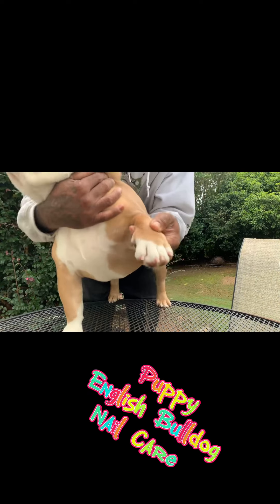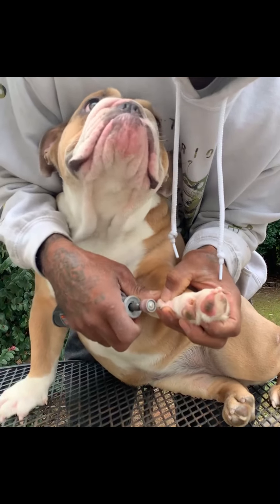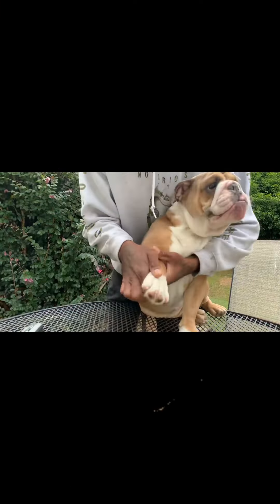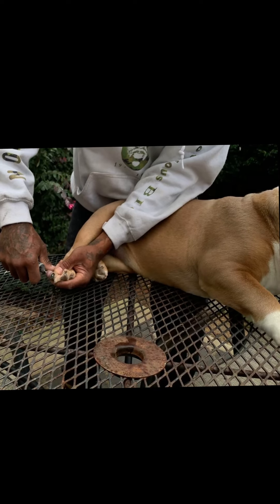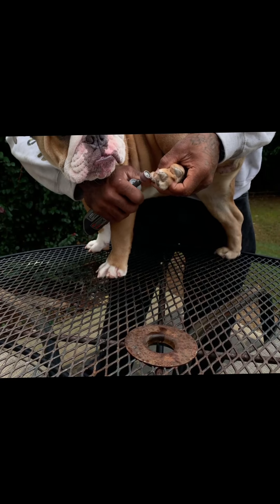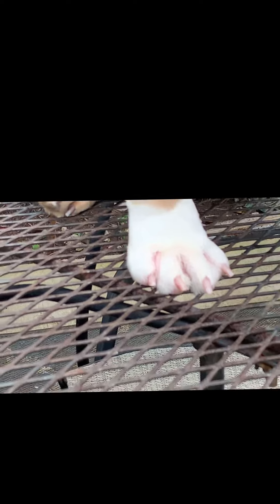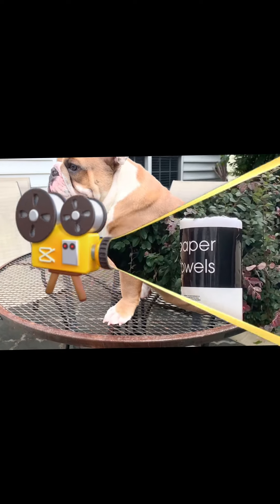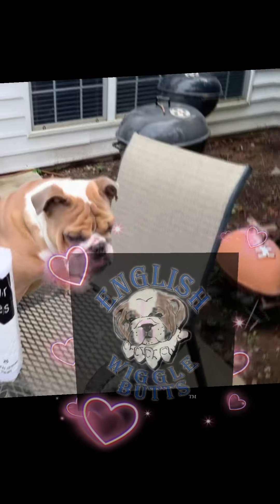🐾English Bulldog Nail Care part 2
Puppy English Bulldog Nail Care :
Did you know that Neglecting your dogs nails can mess them up Forever😡!
Here at English Wiggle Butts we're showing you why that's true and how to prevent it🥰